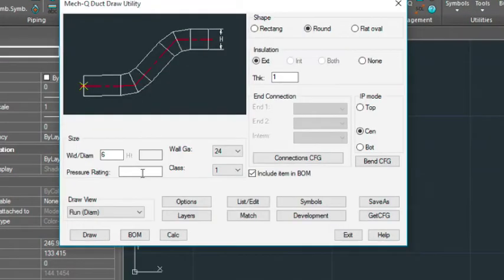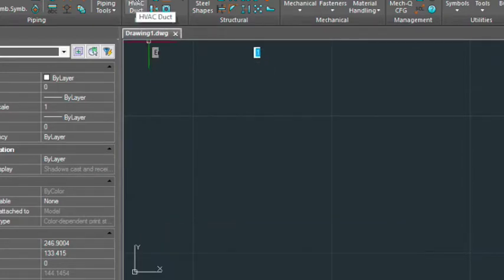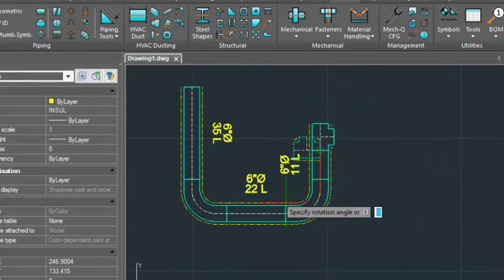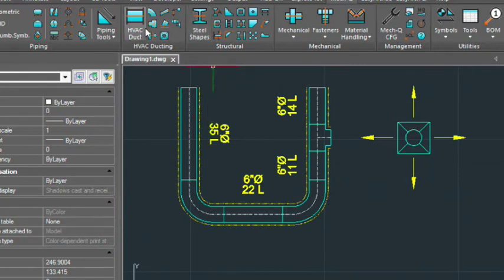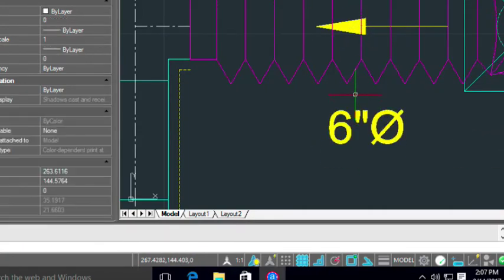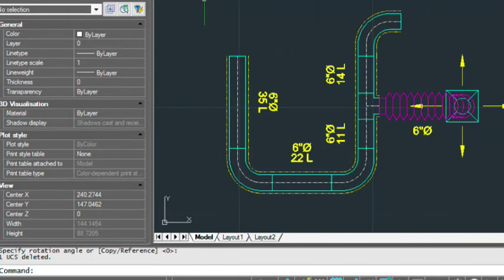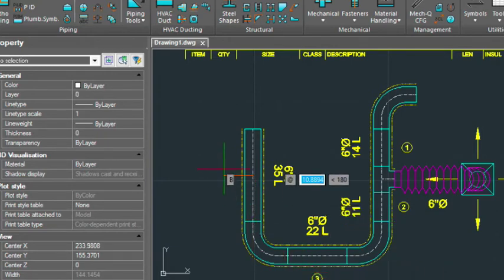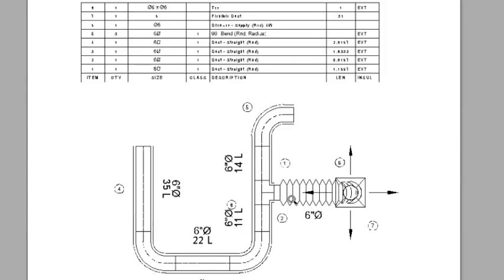How to do a 2d ducting plan using Mech-Q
Today I'm demonstrating how to create a simple 2d ducting / hvac plan using the Mech-Q tools. The program I'm working in is called AViCAD, an AutoCAD-Like alternative which already includes this and other engineering modules.